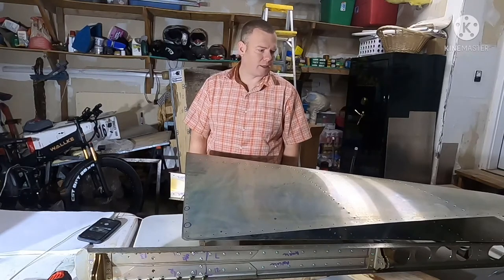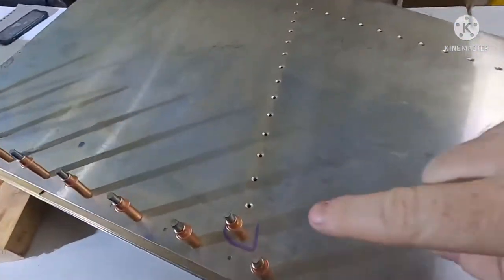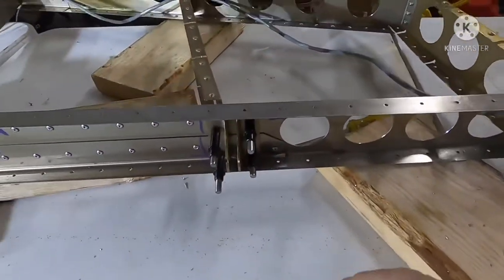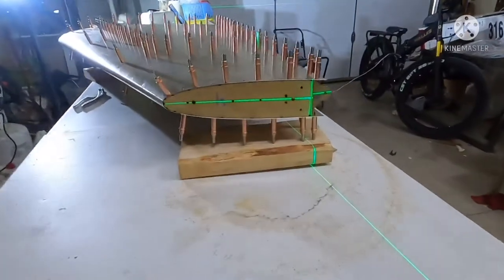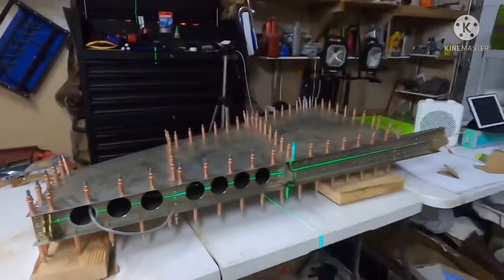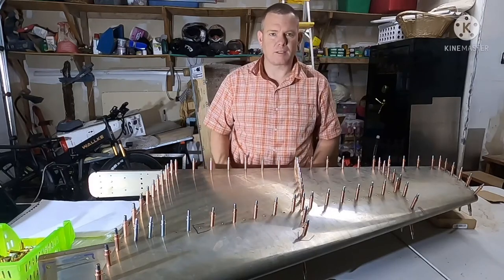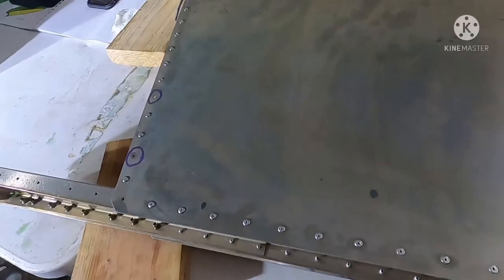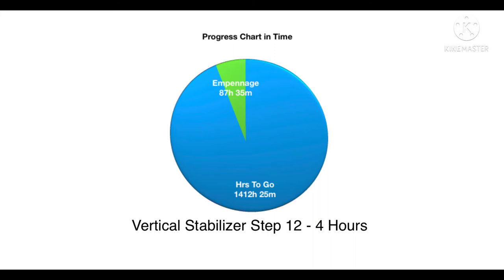Vertical Stabilizer step 12 Sling TSI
"Follow me on this adventure of building my own airplane and then we will take it on some flying adventures.